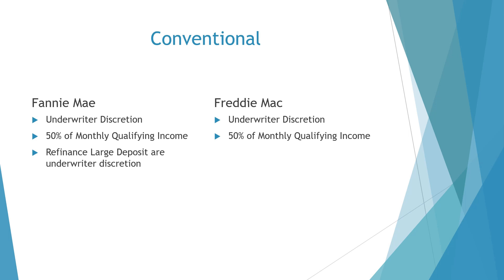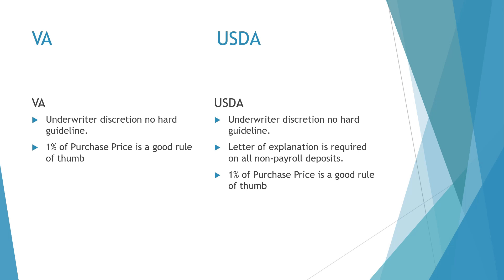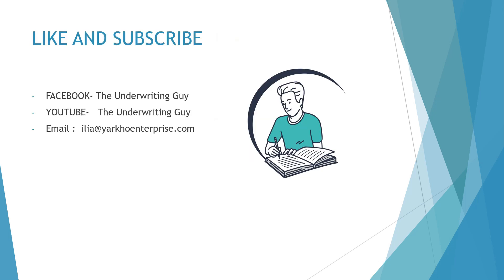Week 14 Mortgage Underwriting: Large Deposits Conventional, FHA, VA, USDA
This week we are discussing large deposits and when they need to be sourced for the 4 core main products in the mortgage industry. Conventional, FHA, VA, and USDA.